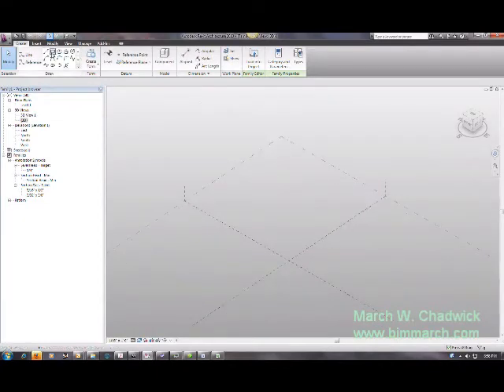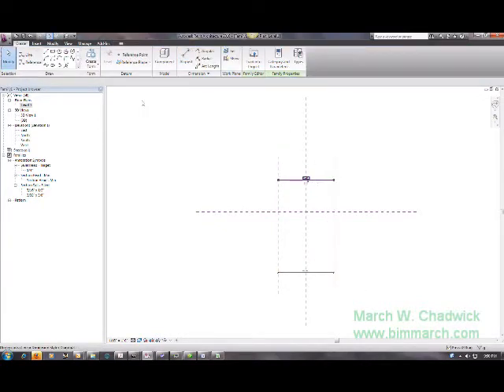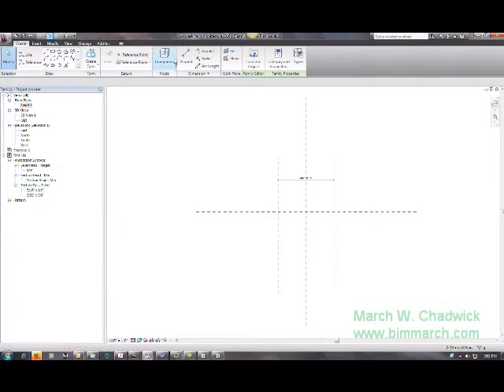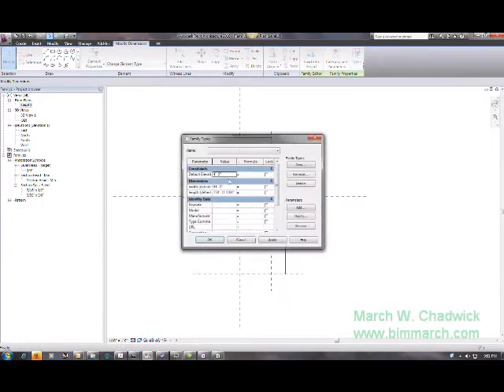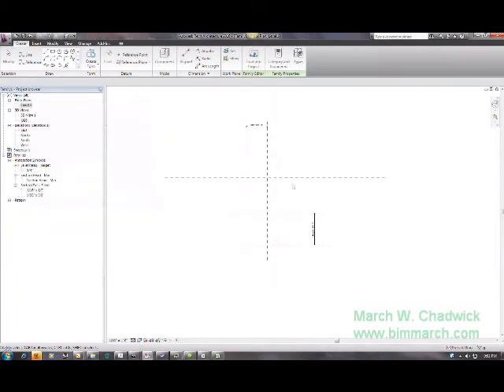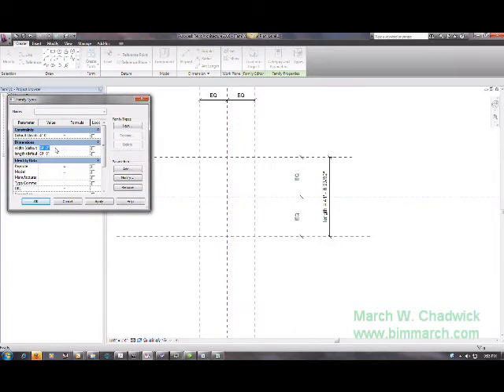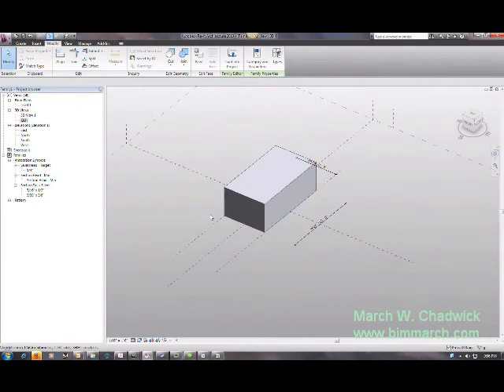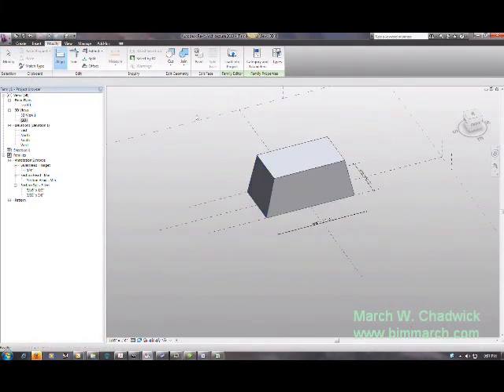Conceptual Mass and Parametrics Part 1